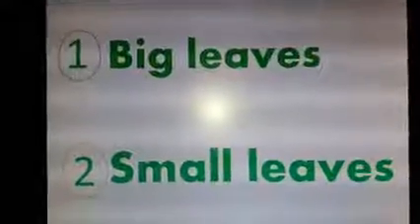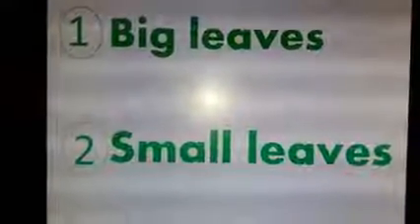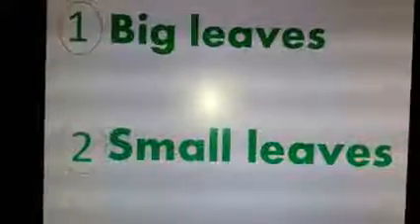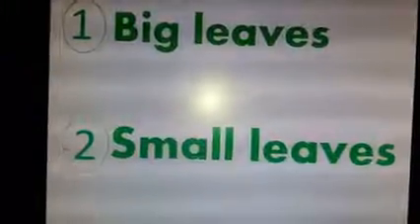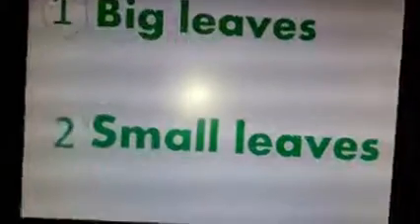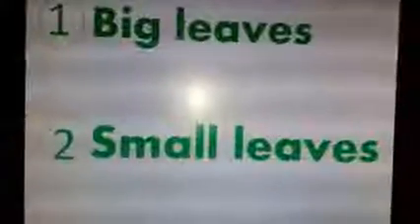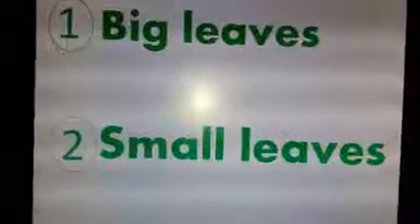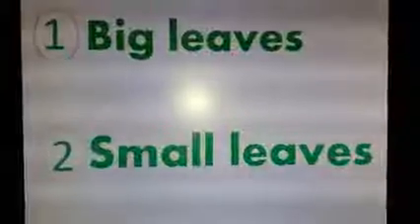Class Preparatory Science Topic : Leaves Part-II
Teacher : Ankhi Sadhu